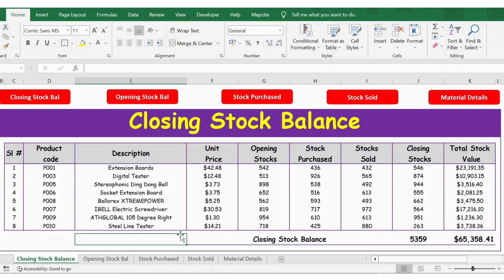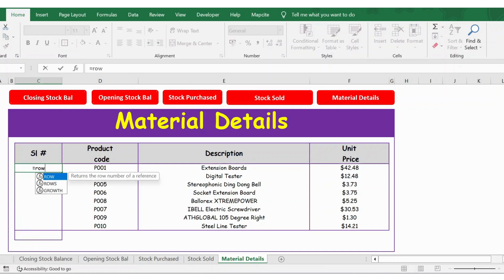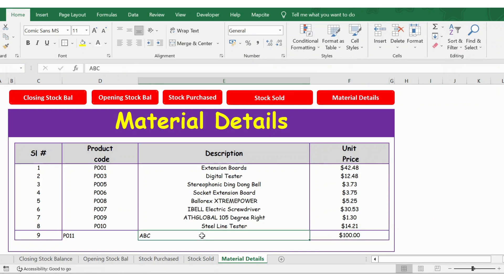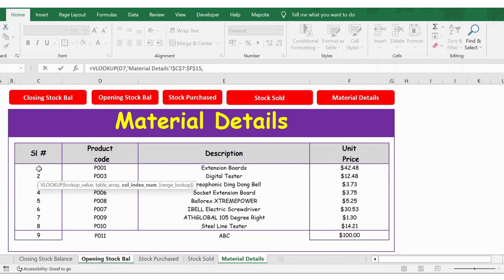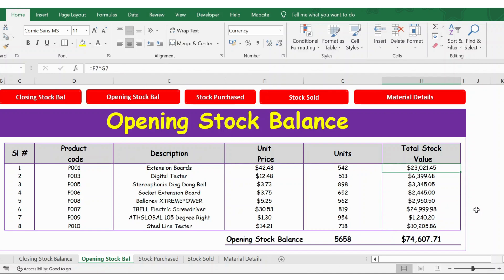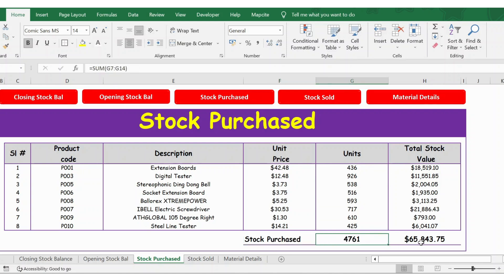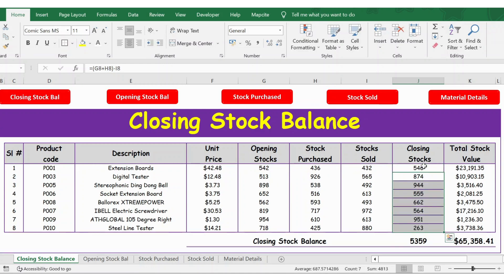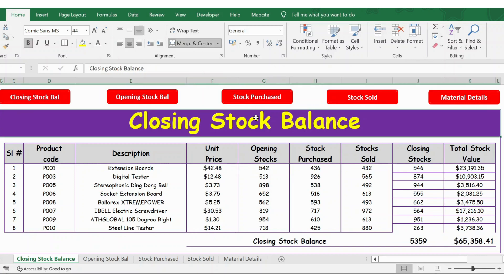Inventory Management In Excel - Calculate stock balance - Excel Inventory Management -Excel template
inventory management
inventory in excel

You can download the file from the below mentioned link

How to keep Inventory using an Excel Spreadsheet
Stock Control Sheet In Excel | Inventory Management | Inventory Control Sheet In Excel
In this video, you will learn how to create an inventory management system in Excel. Inventory Management through this inventory management template Excel is very easy. It is very easy and quick to setup.
This warehouse management software will help you to keep record of inventory i.e. opening stock, purchases, sales, and closing stock

ms excel
excel tutorial
excel formulas
microsoft excel (software)
learn excel
microsoft excel
Excel world
excel movies
excel vba
excel macro
excel tutorial
microsoft excel
excel
how to use excel
learn excel
excel 2019
excel training
excel course beginner to advanced
excel 2016